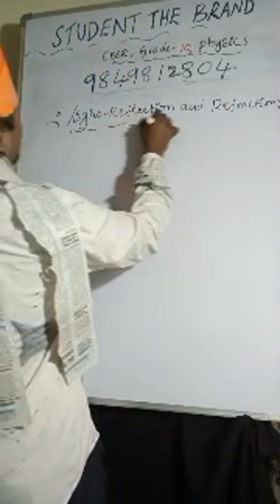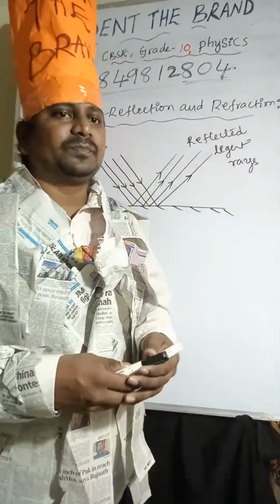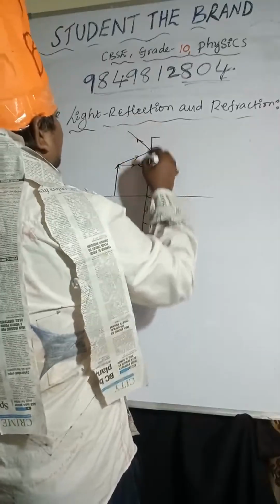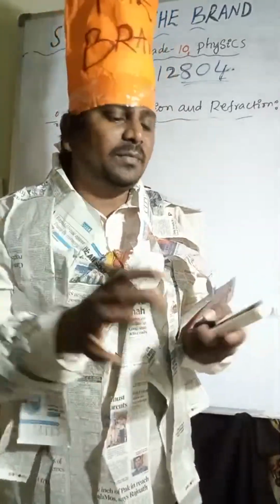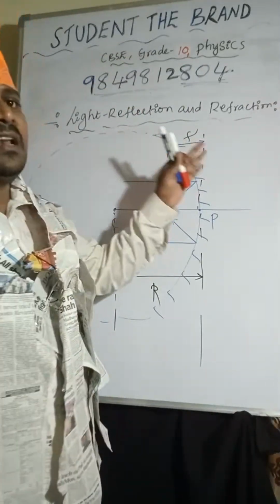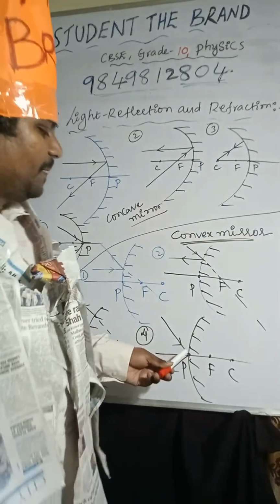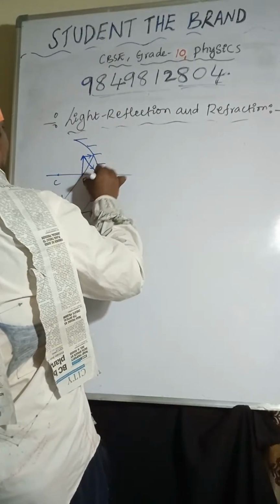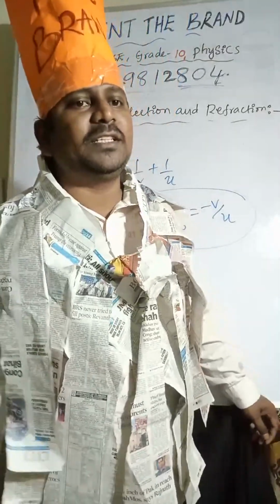Light -reflection and refraction, CBSE, Grade-10, Physics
for CBSE,Grade-10 Physics Notes

check here once